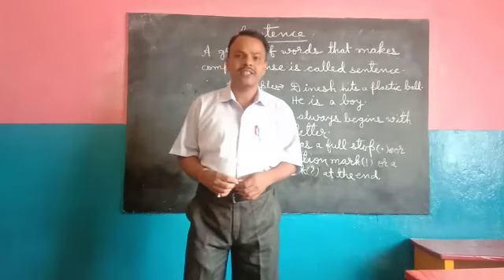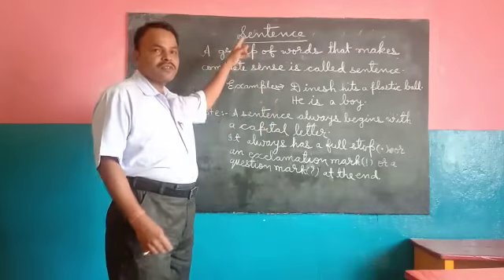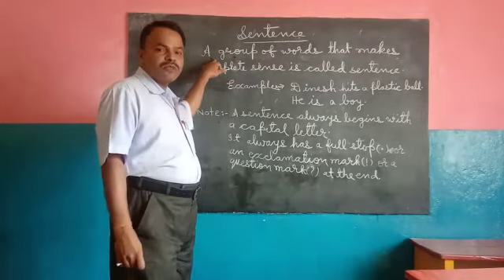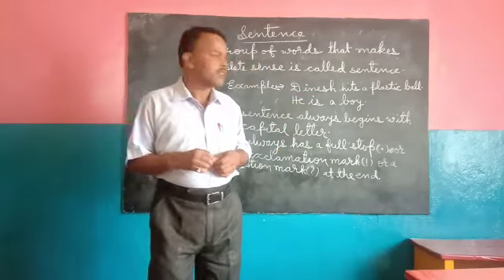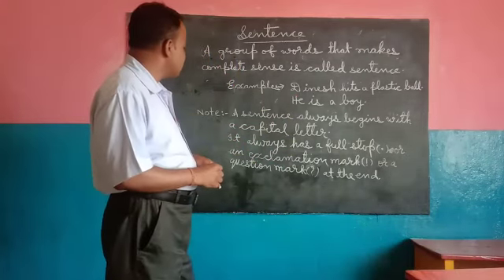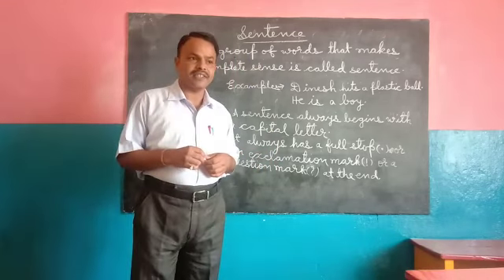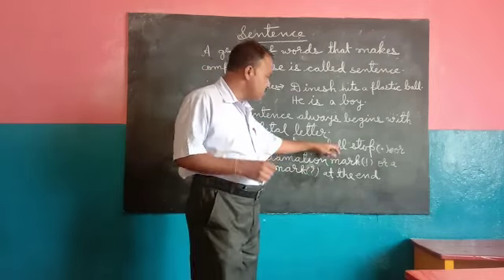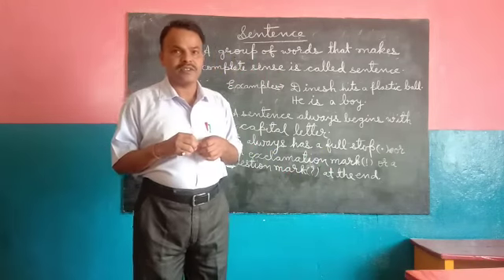SENTENCE English Grammer STD 4